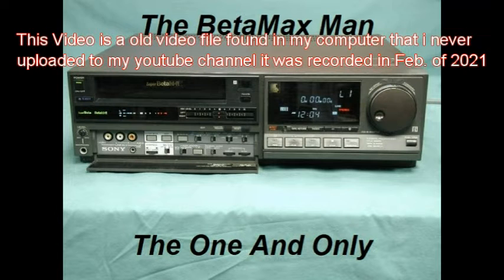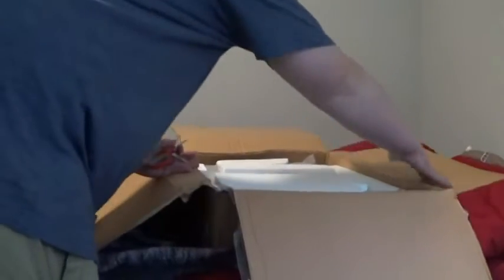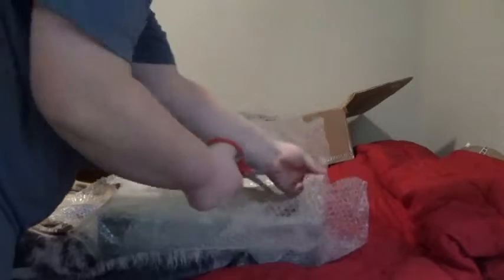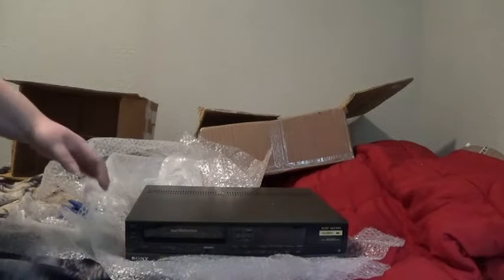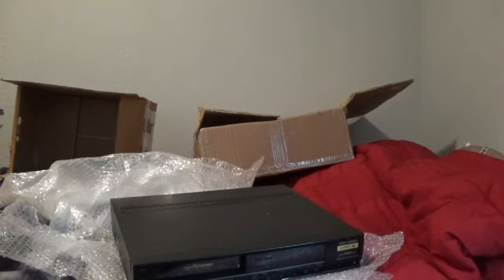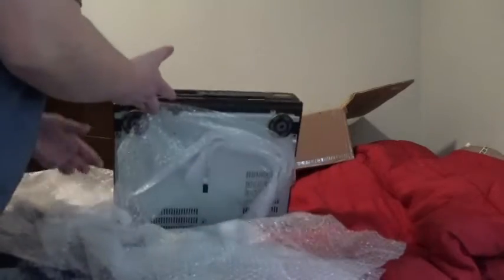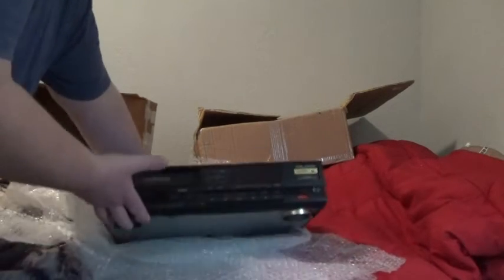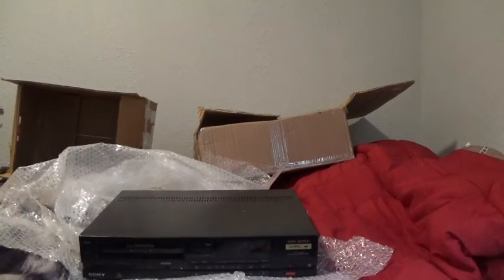Sony SL S600 Unboxing Recorded February 2021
This video is a old one i never uploaded its a unboxing video of a Sony SL-S600 Super Beta VCR. Enjoy This Video